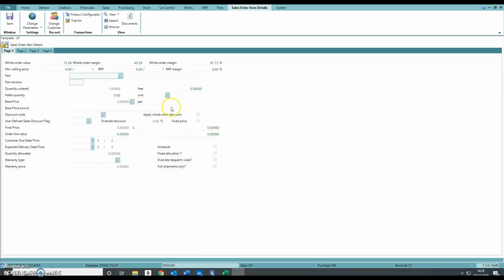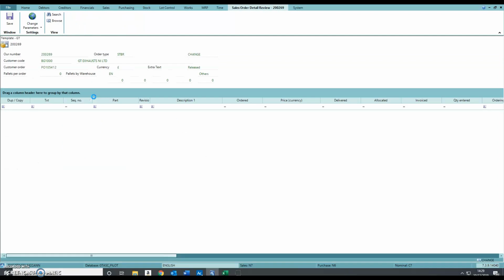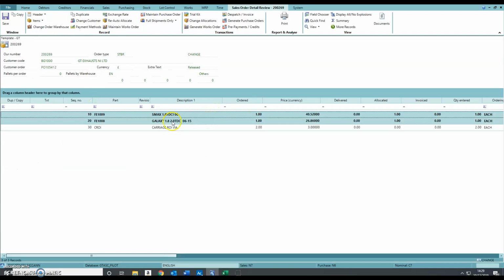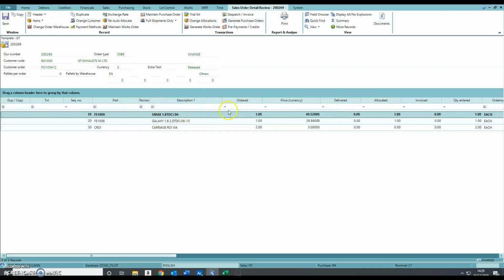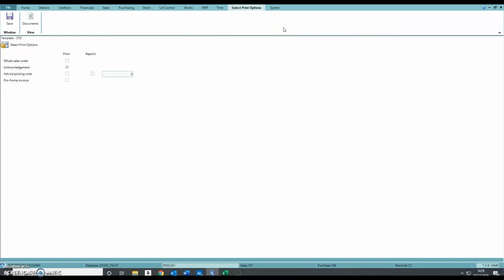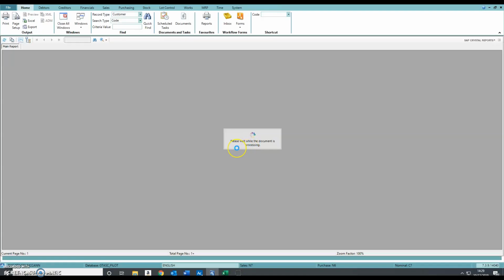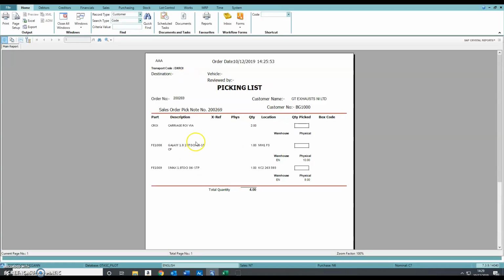Print a Pick sheet